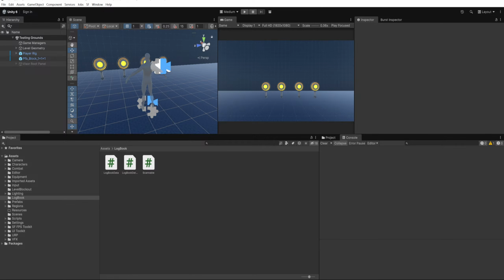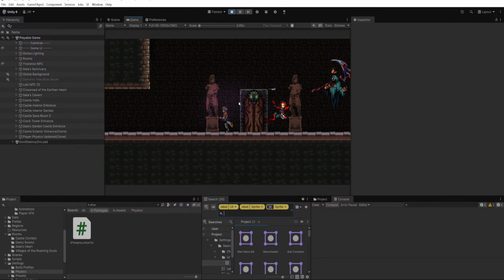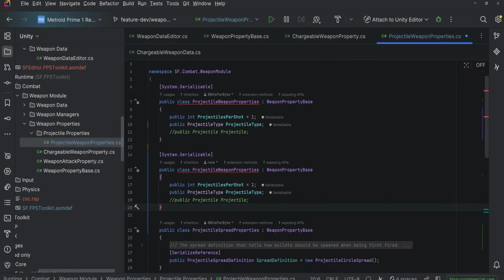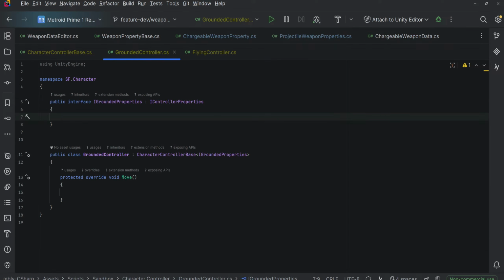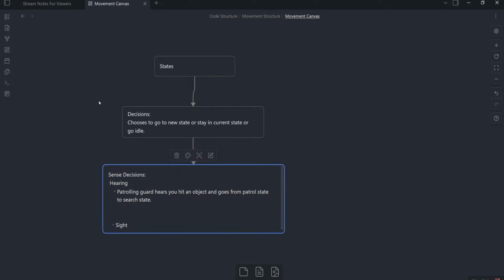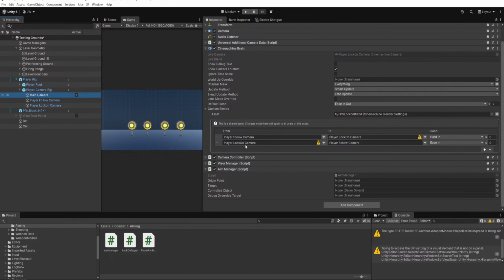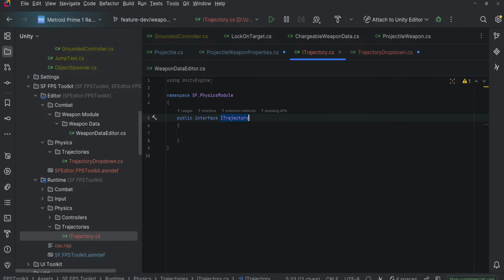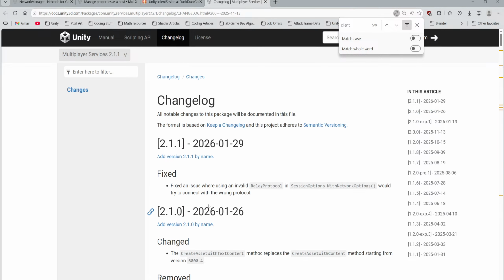Game Dev/Design - Creating The Game Mechanics Overview And Plans For Game Milestones.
For the ARPG project I am using this stream to make the game mechanics overview and set up a proper code structure for it.
Since the project is going to be a 3 person multiplayer somethings need to be planned ahead to prevent refactors down the line that could waste time.

The goal is to plan out combat, polish movement, multiplayer systems, and a few more things.